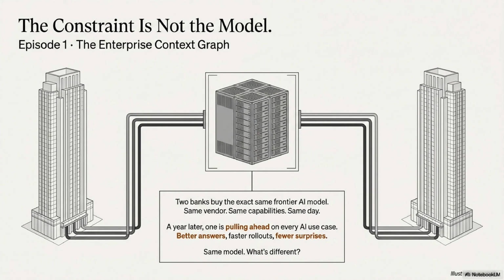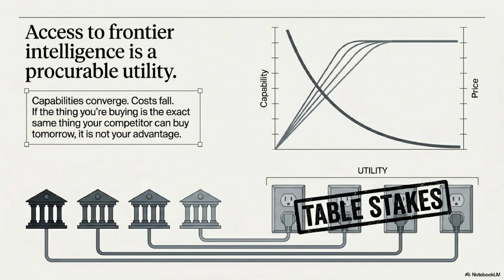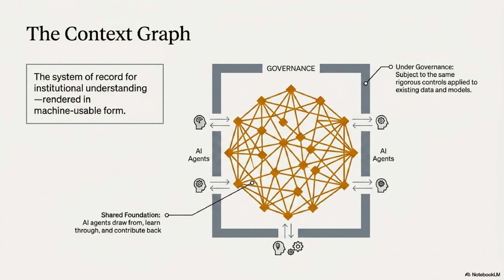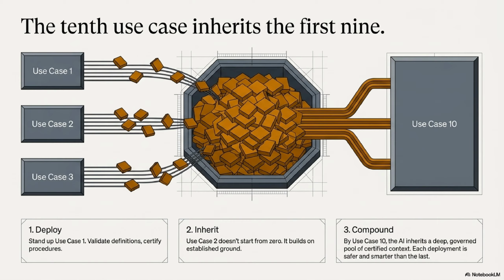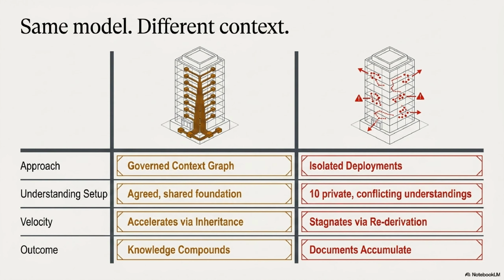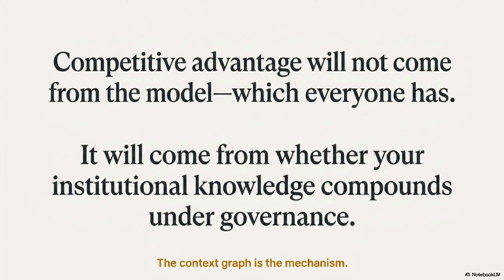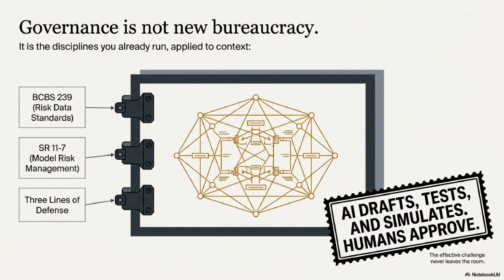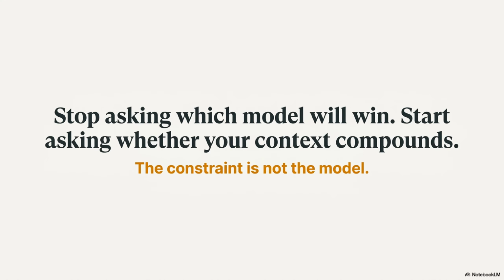The Enterprise Context Graph — Ep 1: The Constraint Is Not the Model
Two banks buy the same frontier AI model on the same day. A year later, one is winning on every use case — and the model has nothing to do with it. The opening episode reframes where AI advantage actually comes from, and sets up the whole series. Part 1 of 14 in The Enterprise Context Graph series.